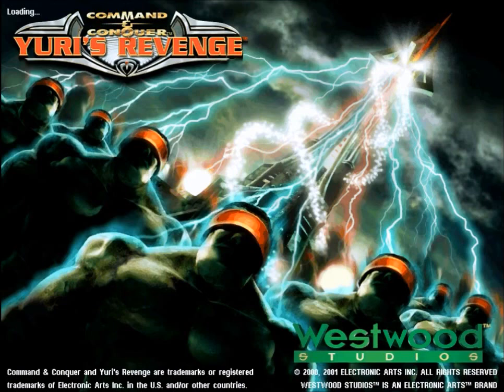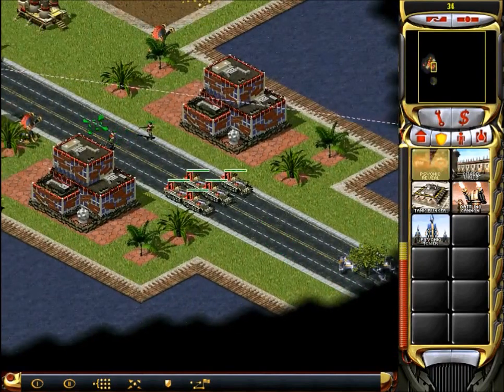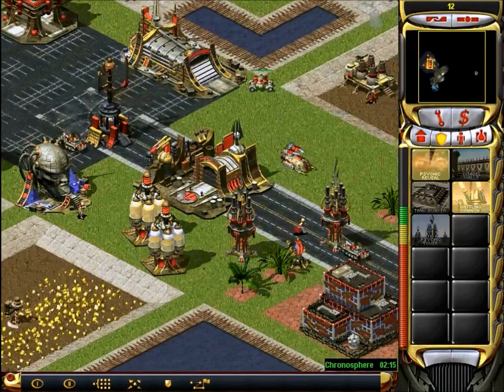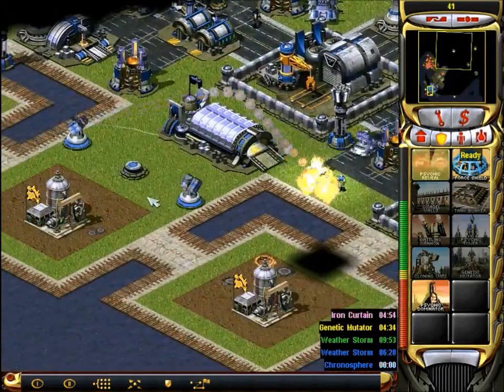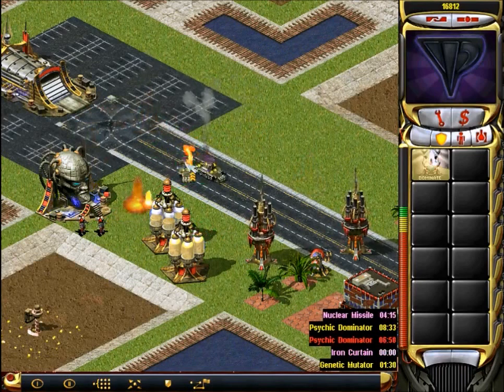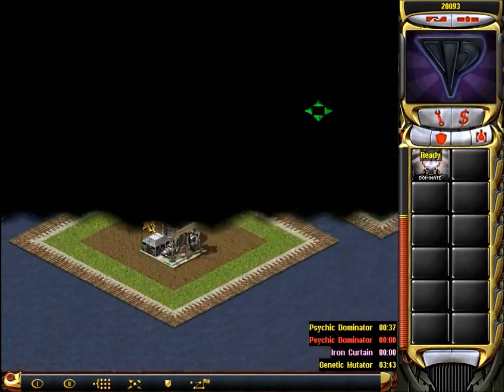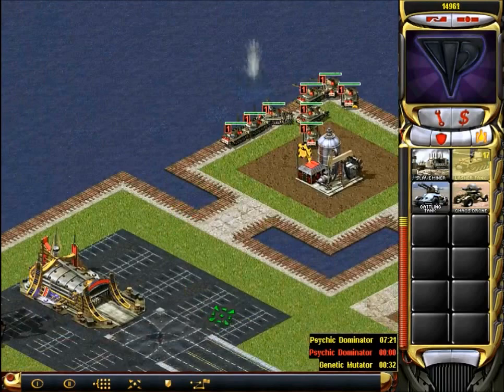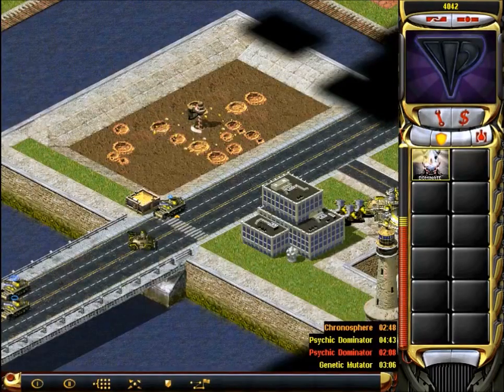Let's Game #7 - Command & Conquer Red Alert 2: Yuri's Revenge (PC)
Gearing up for doing the campaign mode of Yuri's Revenge, the expansion pack for Command & Conquer Red Alert 2. Lots of fun new features in this one, though it does delve into outright camp.